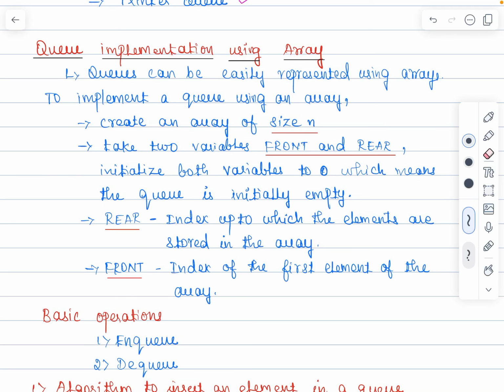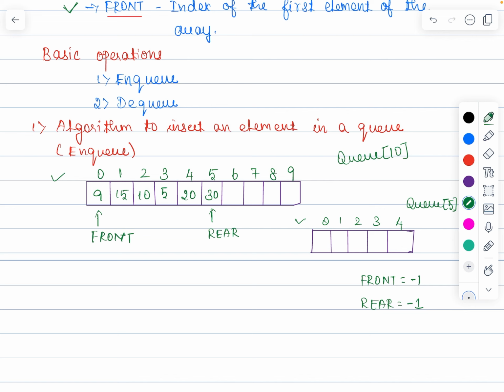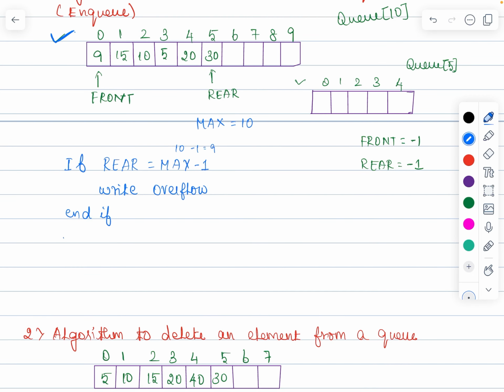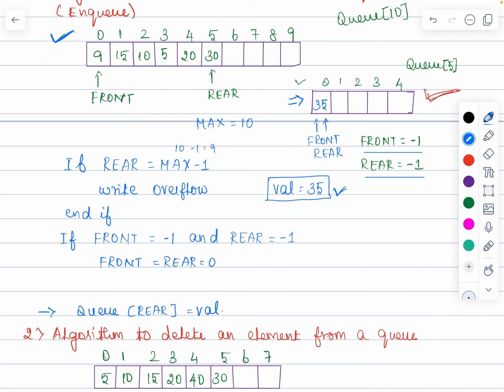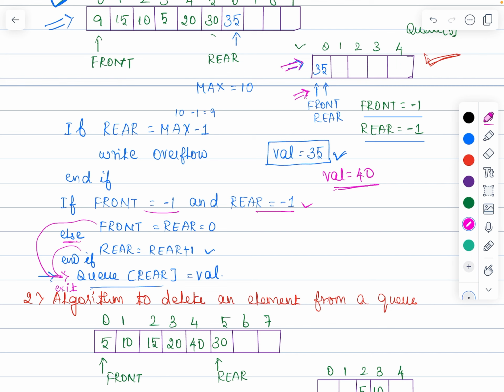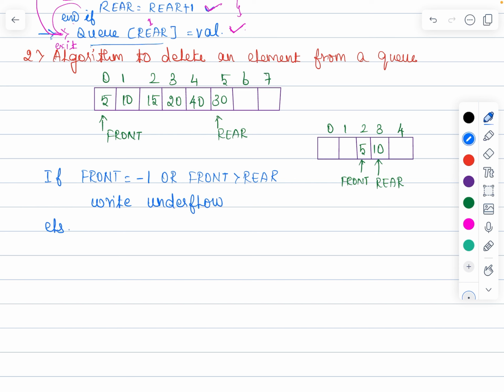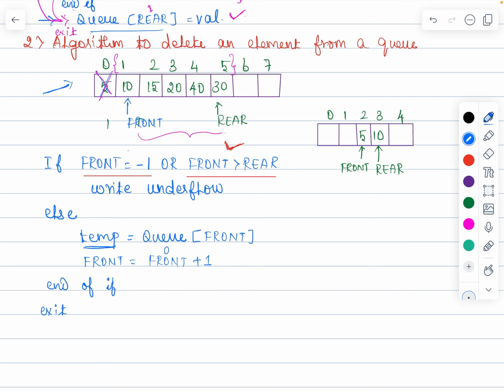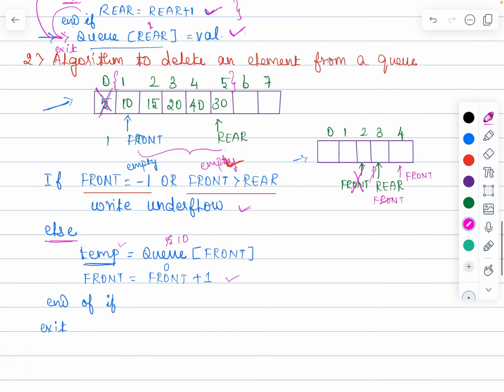Queue Implementation Using Array